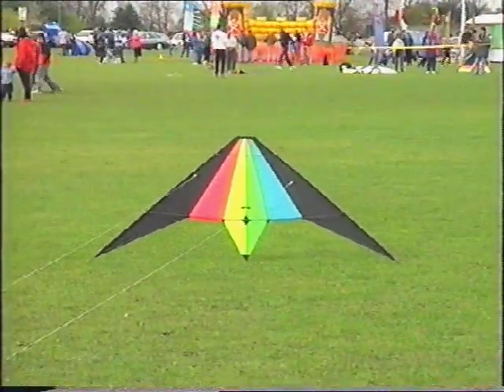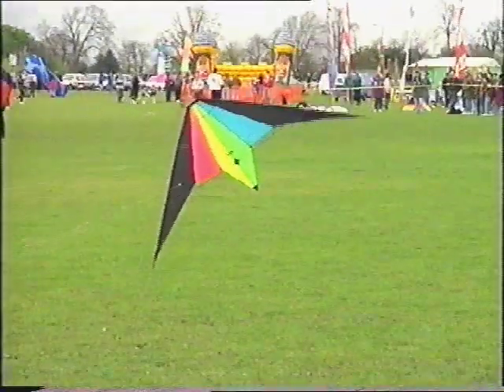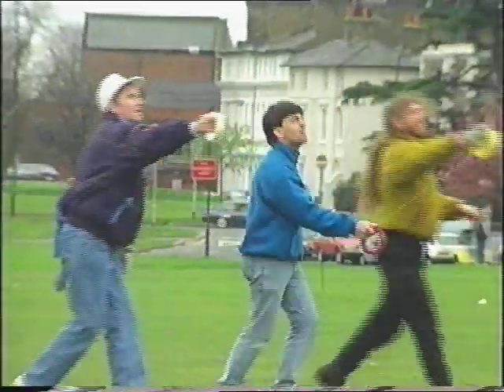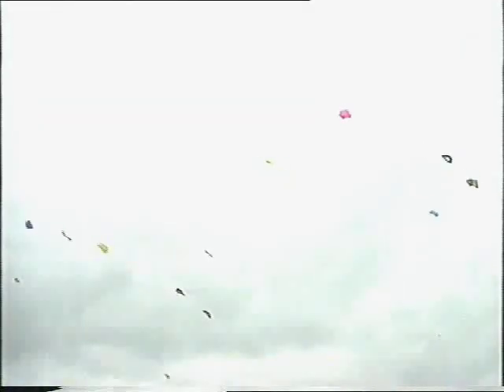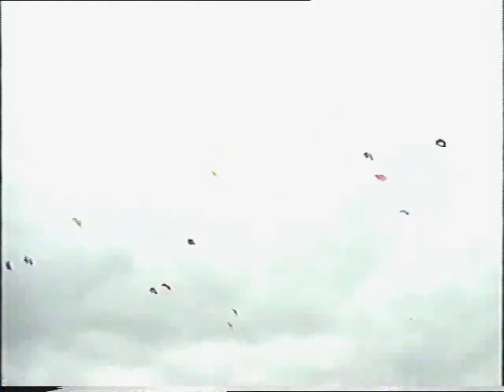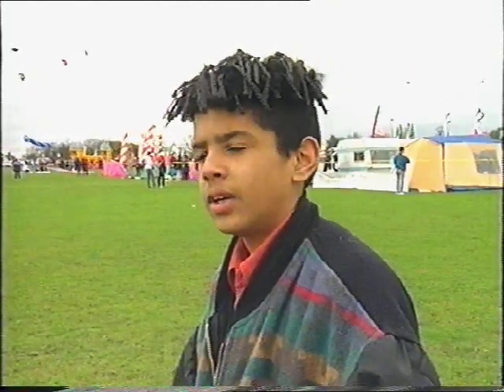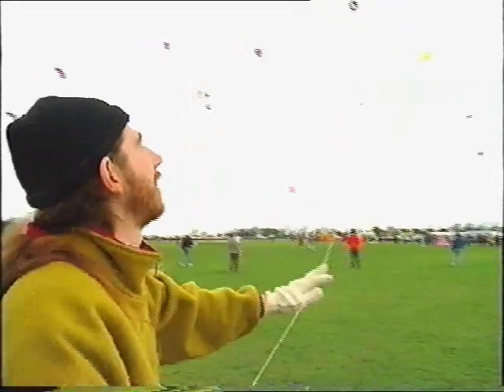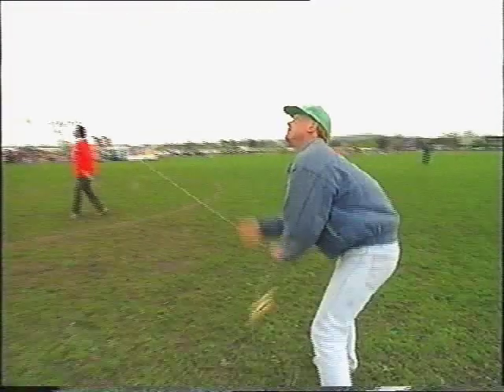Beat That TV show Kites 1993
BBC TV show Beat That featuring Black Heath Kite Festival 1993